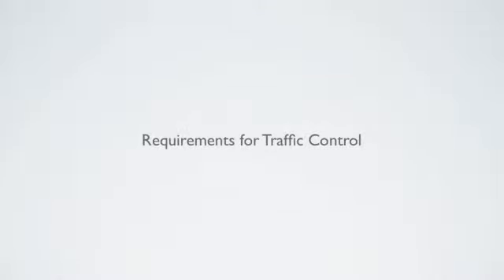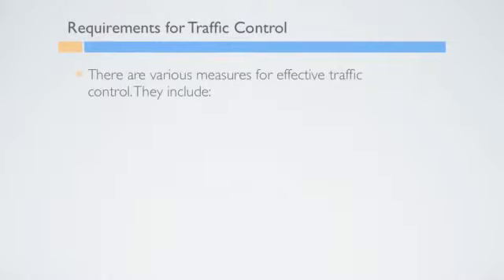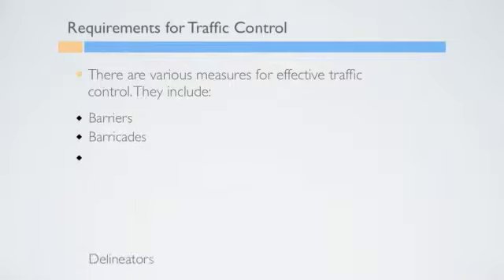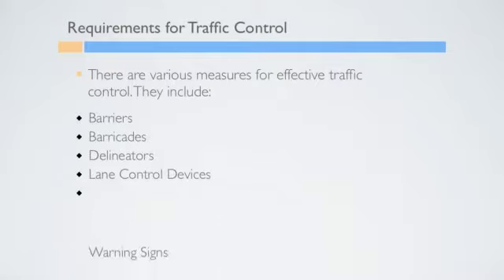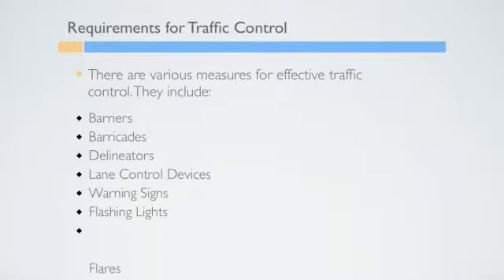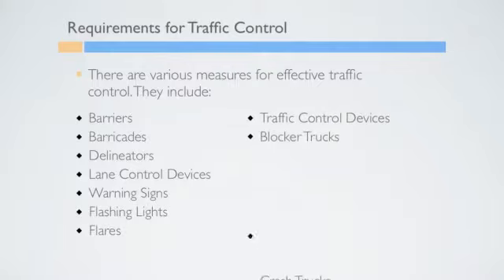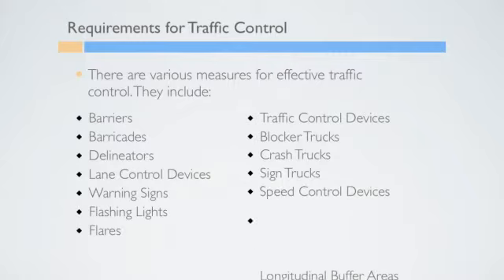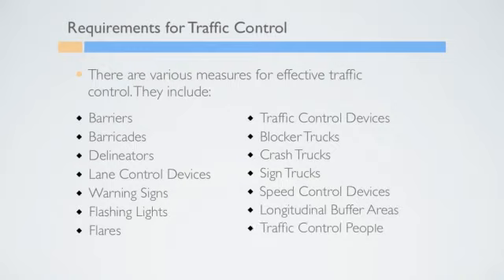Traffic Control Persons and Construction Road Work